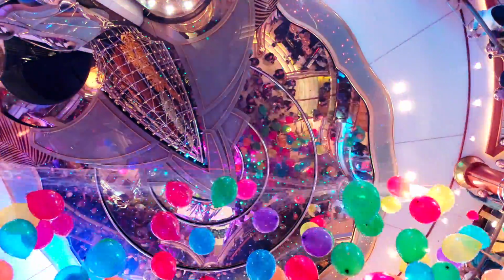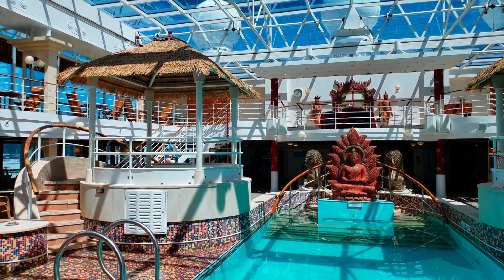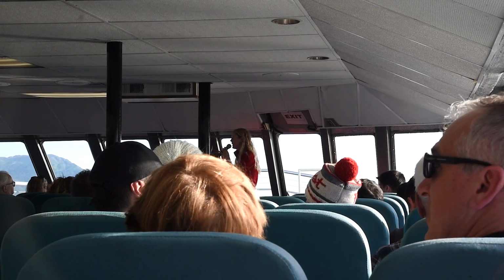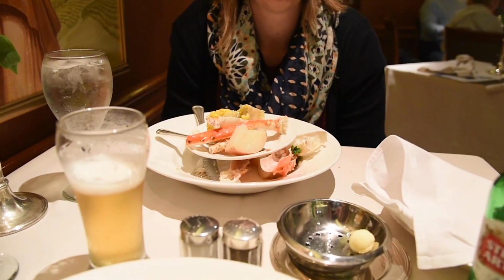Cruise Costs: Gratuities and Tipping!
How do you tip on a cruise?  How much should you tip? We'll answer these question and more about costs on your next cruise!

On our new series we're going to explore what costs are involved in cruising and how to find the best deals.  To start us off one of the hidden costs, cruise gratuities and tips.  Perhaps one of the more controversial topics on cruising is surprisingly tipping!  How does tipping work, should you tip? Why do you tip?

These tips apply for the most common cruise companies like Royal Caribbean, Carnival, Princess, Norwegian Cruise Lines, holland America, etc...

There are just some of the questions you get when it comes to the confusing topic of who, how and when do you tip!  So we decided to make a whole video that explains it for you.

Thanks & Happy Travels!